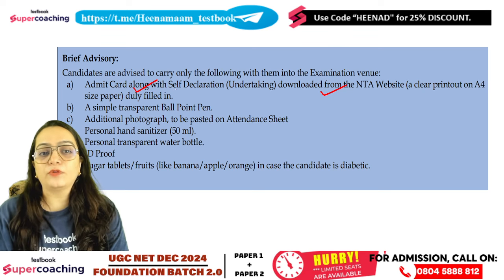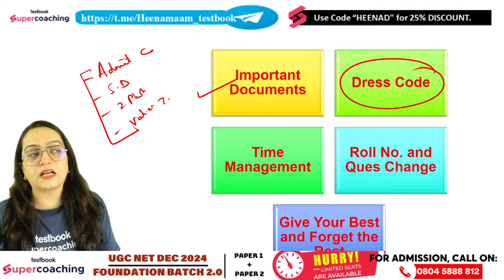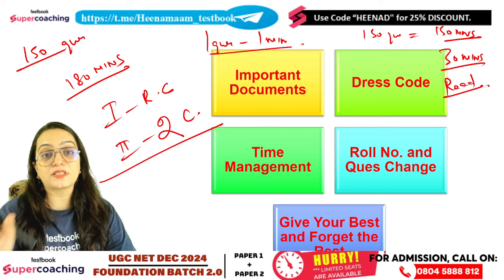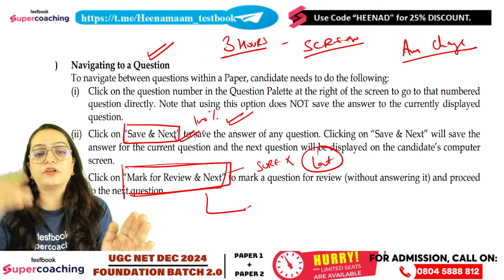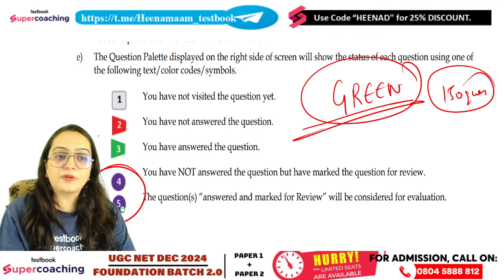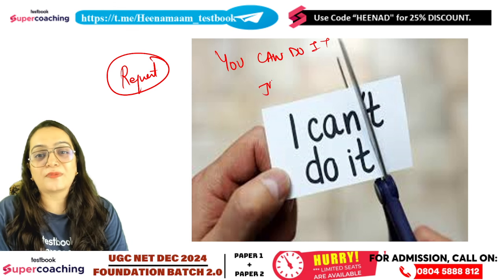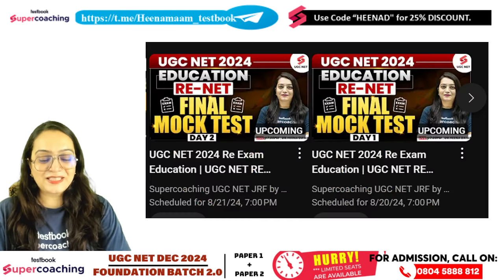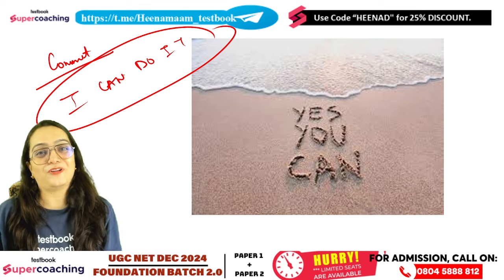UGC NET Tips & Tricks | UGC NET Last Minute Revision | Do's & Don'ts in Exam Hall | Dr.Heena Mam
👉Fill out the Google form to make your journey towards UGC NET DEC 2024 a 🎉Success!
➡️Looking for UGC NET and SET Exam Preparation in English Language Here is your Success Path.

Start Your UGC NET Exam  Preparation with our FREE Content (Limited Offer)

Testbook UGC NET Test Pass Pro is a one-stop solution for all aspirants who are appearing for the UGC NET Exam. It includes Mock Test, Live Test, Practice Pro Questions, Previous Year Papers, Re-Attempt mode for All Tests and much more.

The National Testing Agency (NTA) has been entrusted by the University Grants Commission (UGC) with the task of conducting UGC-NET, which is a Test to determine the eligibility of Indian nationals for ‘Assistant Professor’ as well as ‘Junior Research Fellowship and Assistant Professor’ in Indian Universities and Colleges.